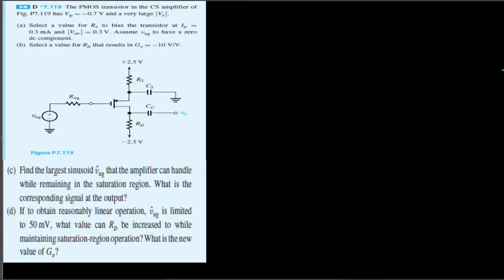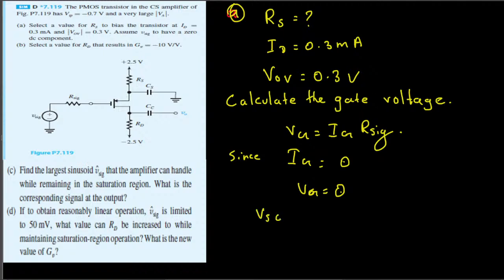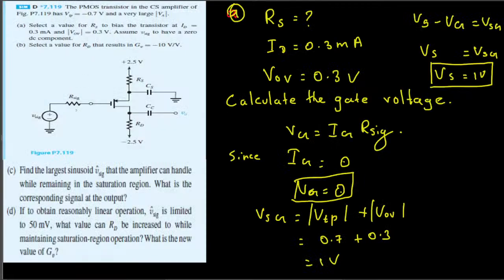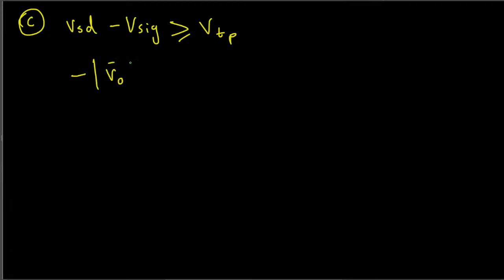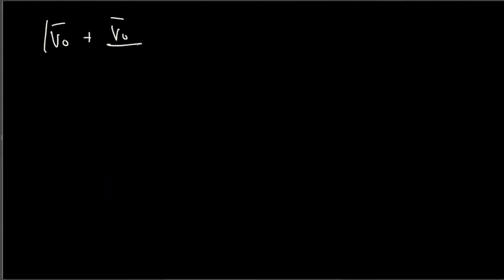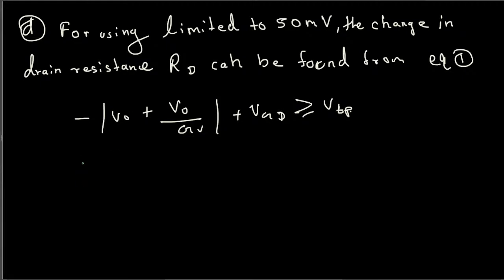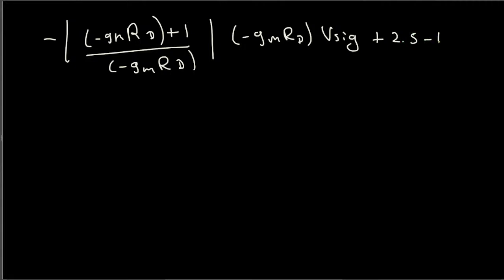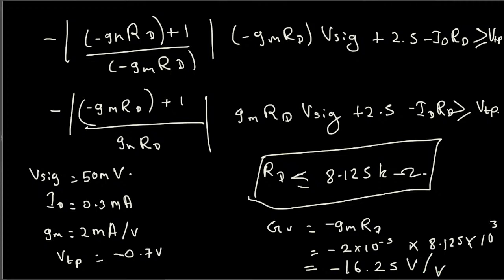*7.119 The PMOS transistor in the CS amplifier of Fig. P7.119 has Vtp =−0.7 V and a very large V…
*7.119 The PMOS transistor in the CS amplifier of
Fig. P7.119 has Vtp
=−0.7 V and a very large

VA

(a) Select a value for RS to bias the transistor at ID
0.3 mA and

VOV

= 0.3 V. Assume vsig to have a zero
dc component.
(b) Select a value for RD that results in Gv
=−10 V/V.
2.5 V
2.5 V

RS
CS
CC
vsig
vo
Rsig
RD
Figure P7.119
(c) Find the largest sinusoid vˆsig that the amplifier can handle
while remaining in the saturation region. What is the
corresponding signal at the output?
(d) If to obtain reasonably linear operation, vˆsig is limited
to 50 mV, what value can RD be increased to while
maintaining saturation-region operation? What is the new
value of Gv?
7.120 Figure P7.120 shows a scheme for coupling and
amplifying a high-frequency pulse signal. The circuit utilizes